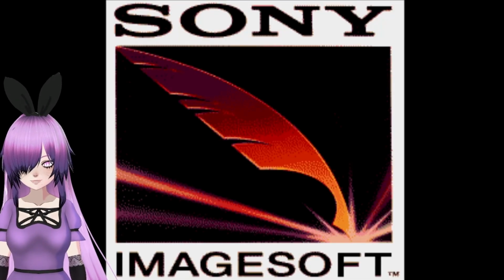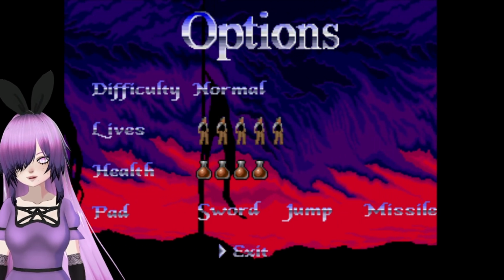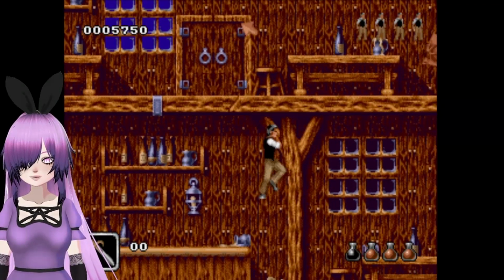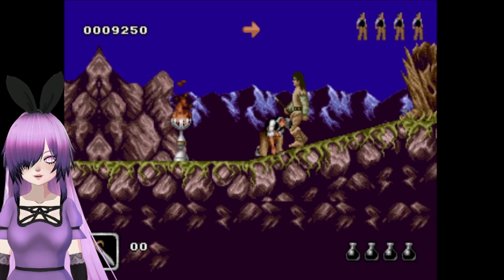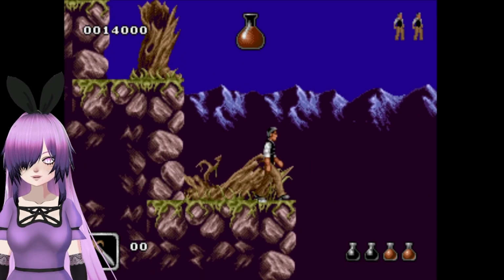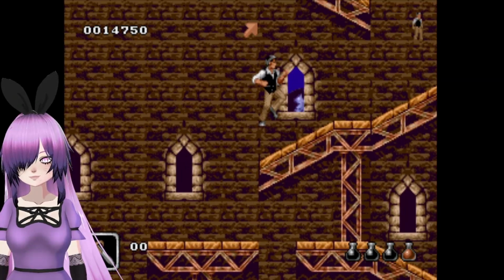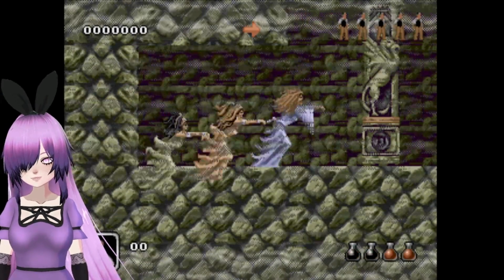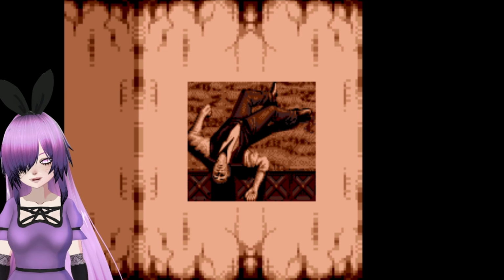RRPlays - Bram Stoker's Dracula (Sega Genesis)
[Description]
Spooky game for the spooky month! More Muppet Monster Adventure next week!

[Extras]
Or don't! Just watch my videos! ;)

[Hashtags]
[Credits]
[Intro Music]
Song: Megalovania

[Outro Music]
Song: Midna's Lament

[VTube Assets]
Check out my Discord (link above) for the vtuber-assets channel where you can find links to some great creators of VTube assets on Booth, including those used by me! Creating my VTube avatar would not be possible without the help of some of these people!